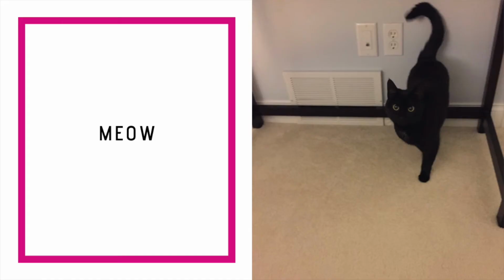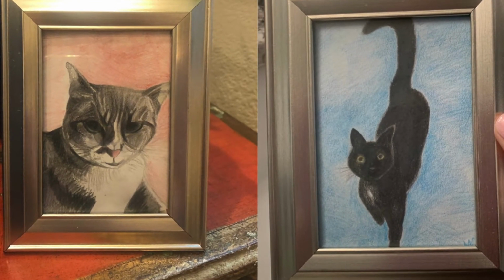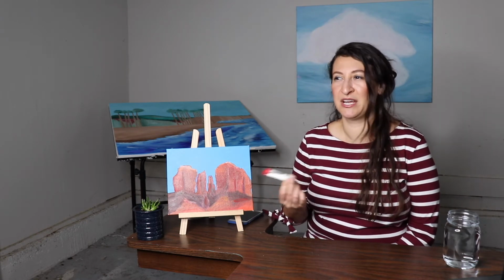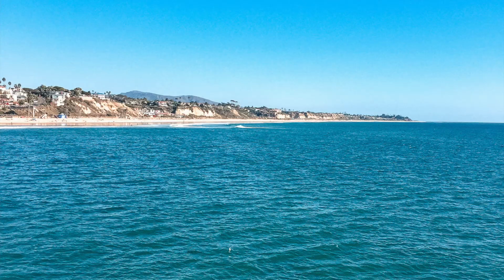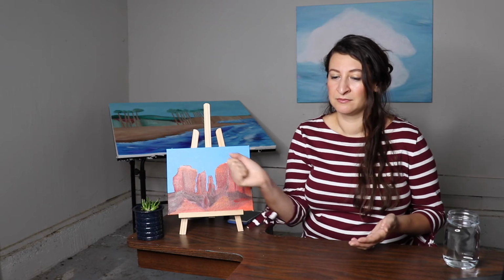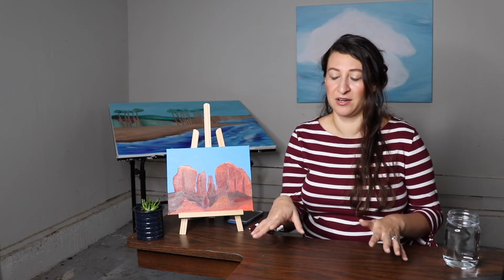How to Make Art to Give as Gifts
I've made some of my favorite memories making paintings for people, particularly over the holidays. These are some stories of my experiences making art for Christmas gifts.